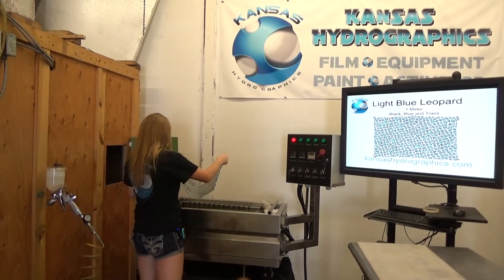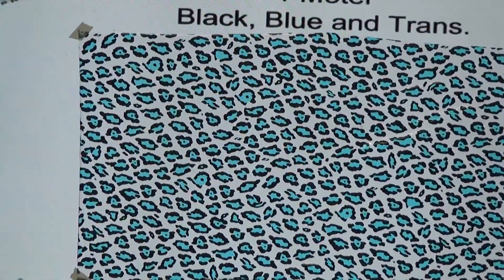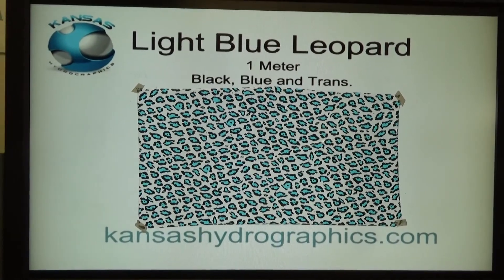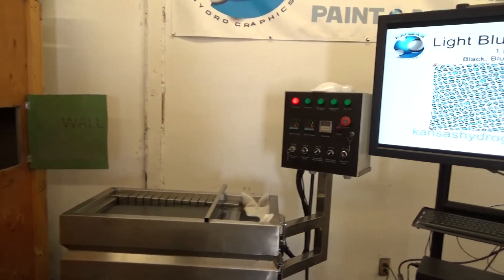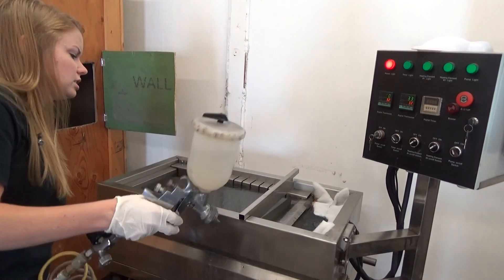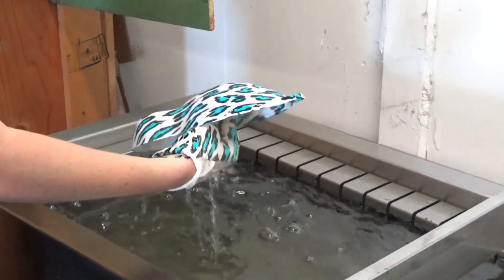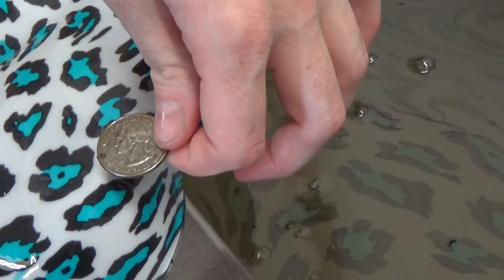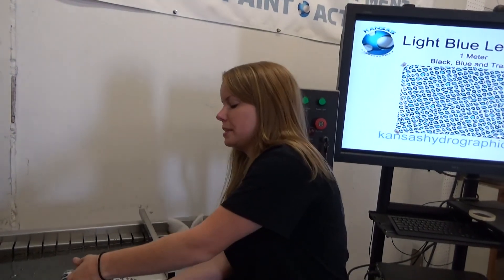Light Blue Leopard